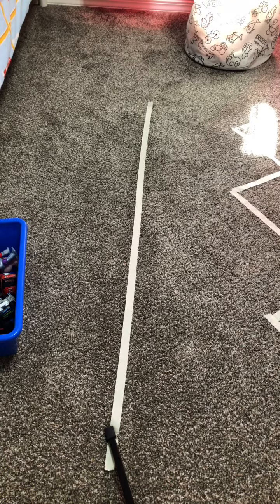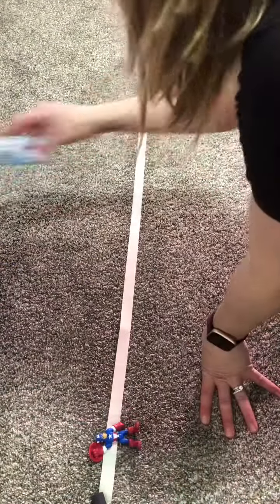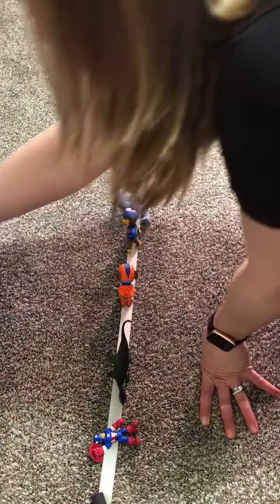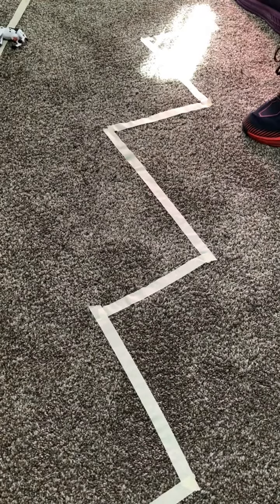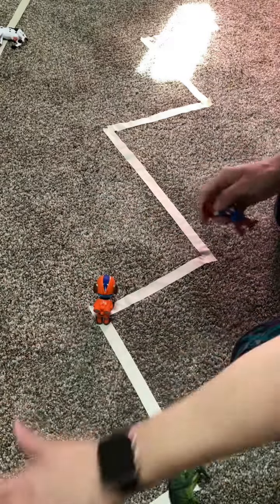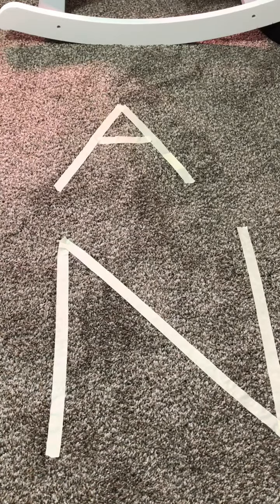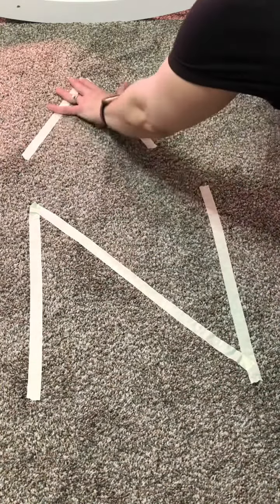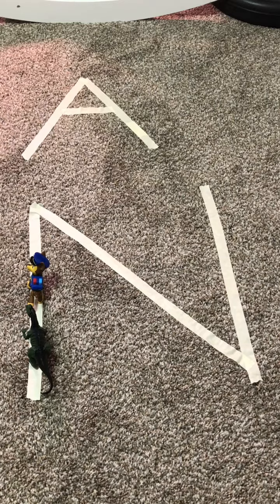Lines- Scanning play with Miss Megan!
Work on scanning skills, hand eye coordination, counting, and more!